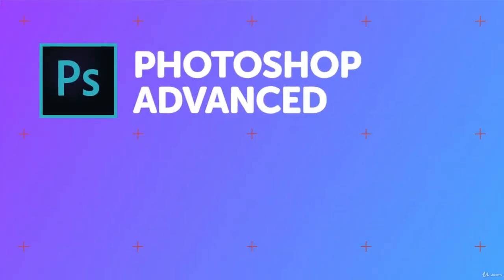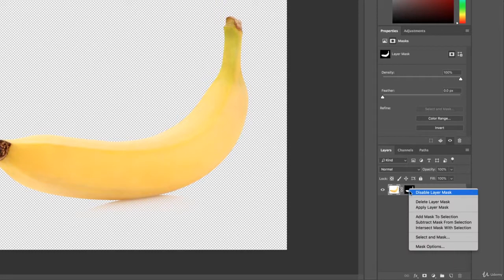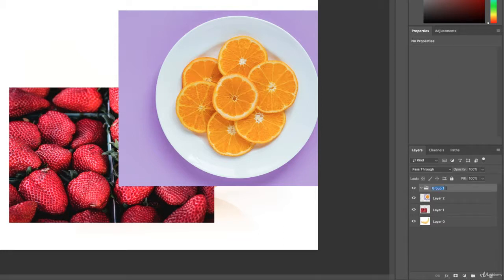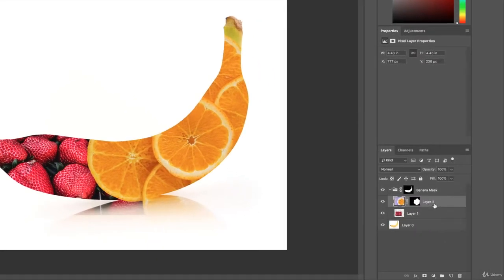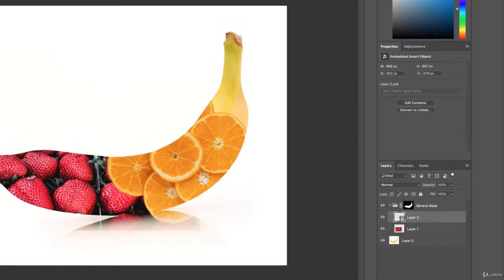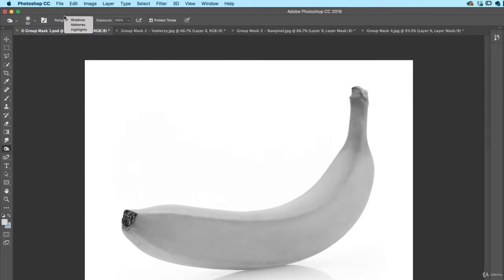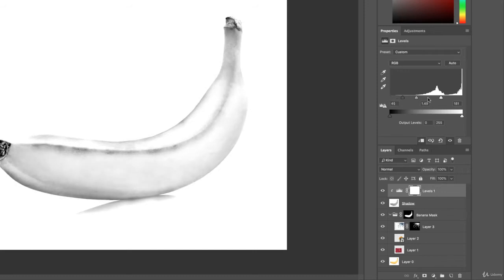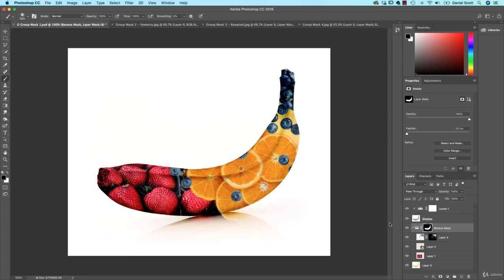Mask on a group rather than each layer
adobe photoshop cc advanced training course tutorial